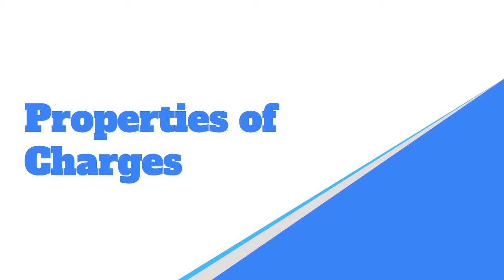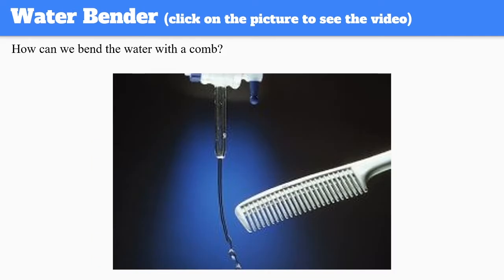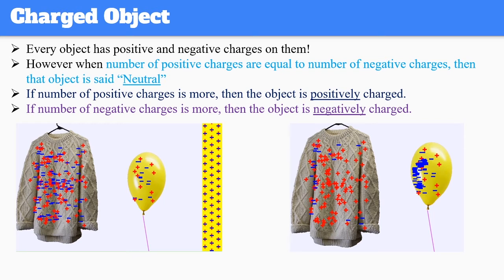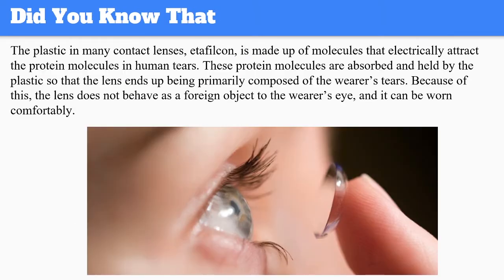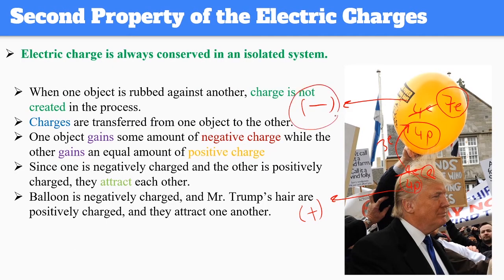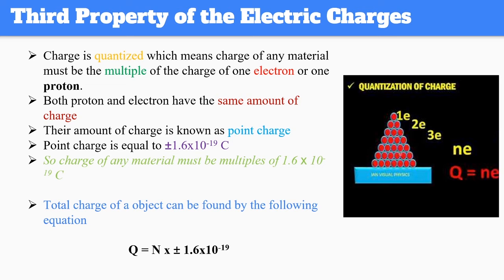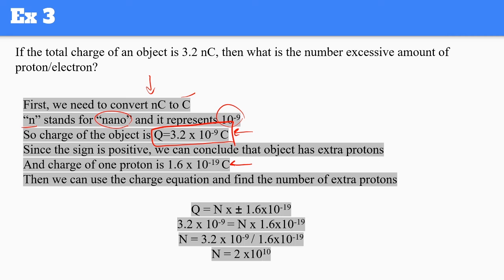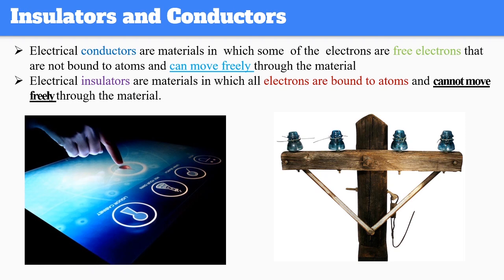Properties of Charges Lecture